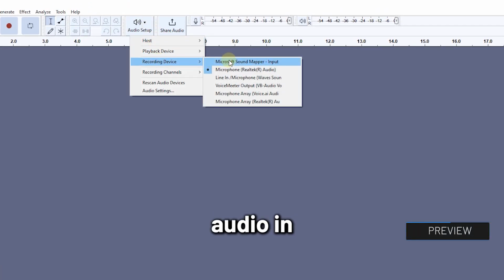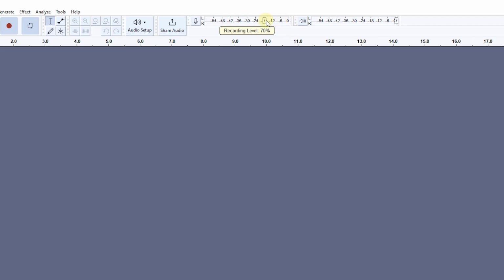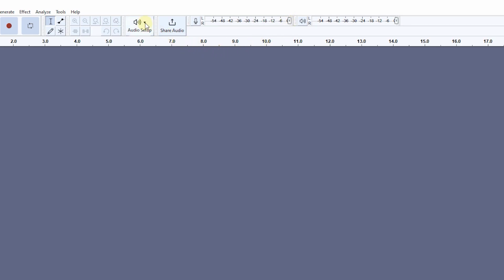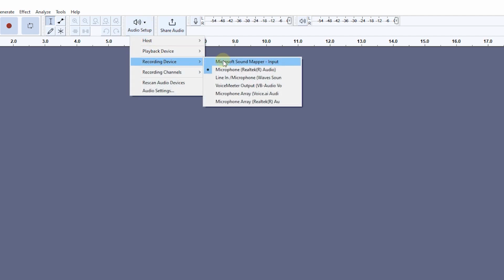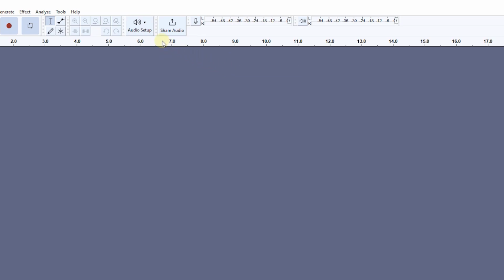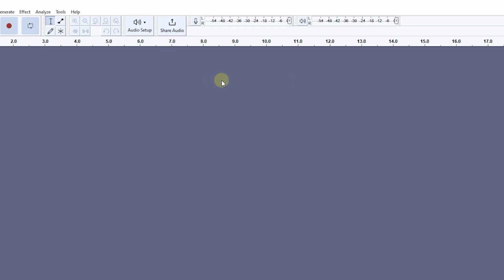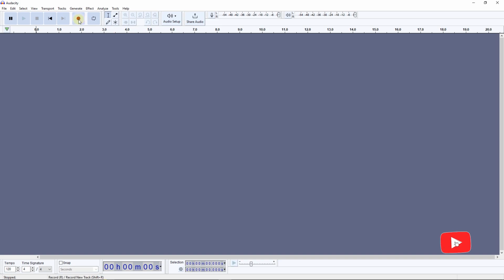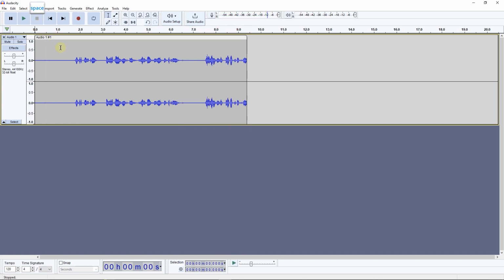How to RECORD AUDIO in Audacity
Easily learn how to record high-quality audio in Audacity. Adjust recording levels, select your microphone, and choose between mono or stereo settings to create professional recordings.

How to RECORD AUDIO in Audacity Chapters:
00:00 change recording level
00:14 setup recording
00:39 record audio

To record audio in Audacity, start by adjusting the recording level handle to the left or right according to your preferences. If the audio reaches the red areas on the meter while you're recording, it's advisable to slightly decrease this recording level. Next, click on the audio setup button and opt for the rescan audio devices option so that Audacity can scan and detect the recording devices connected to your computer. Afterward, click on the button once more and select the microphone you wish to record with under the recording device section. Consider setting the recording channels to mono or stereo, depending on your specific requirements. For instance, for speeches, mono might offer better clarity, while stereo could be preferable for music. At this point, I have set it to stereo. Finally, click on the red record button and commence recording your audio. To conclude the recording, click on the stop button or press the spacebar.